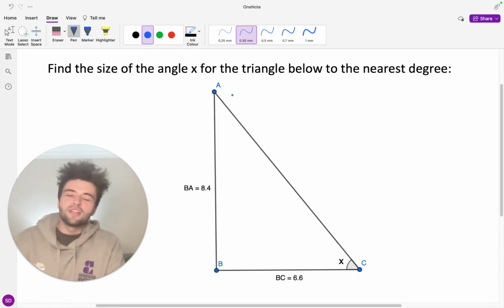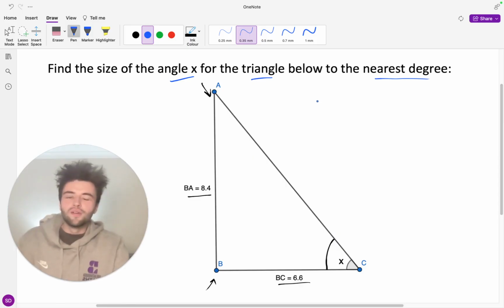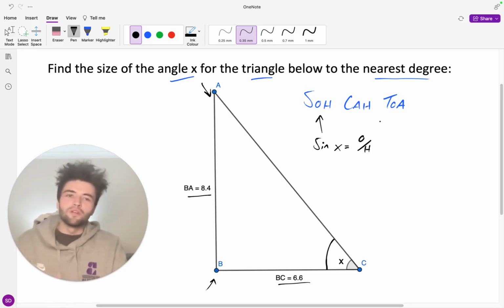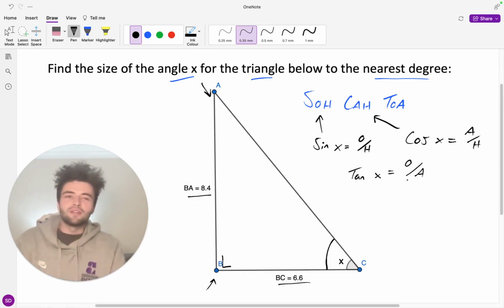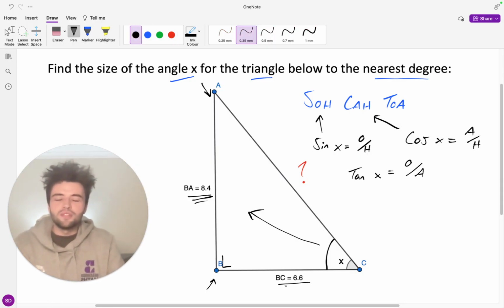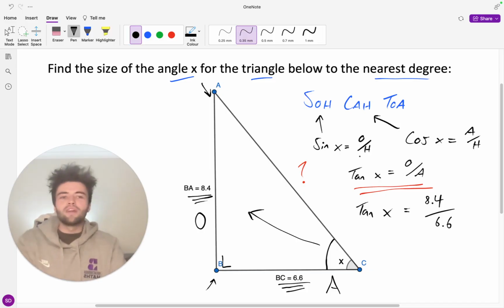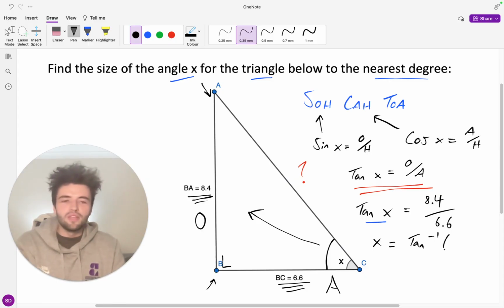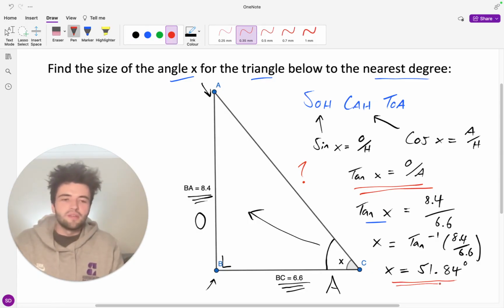Solving Triangles: Choosing Between Sin, Cos, and Tan to Find Angles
Not sure which trig ratio to use? This video guides you through selecting the correct identity—sine, cosine, or tangent—based on the sides you have, and finding the unknown angle.